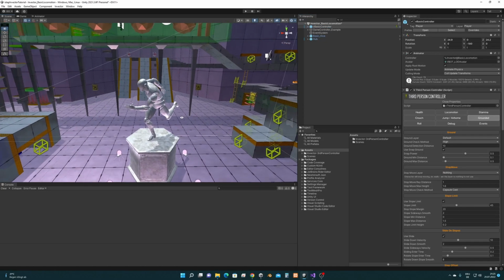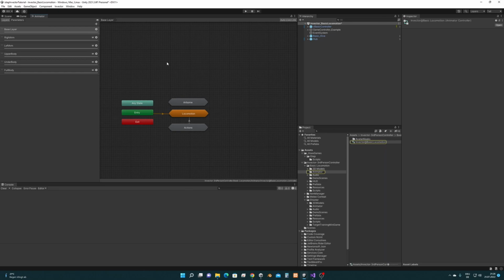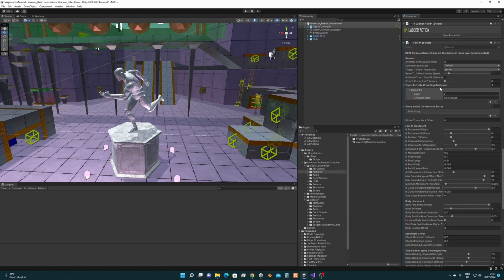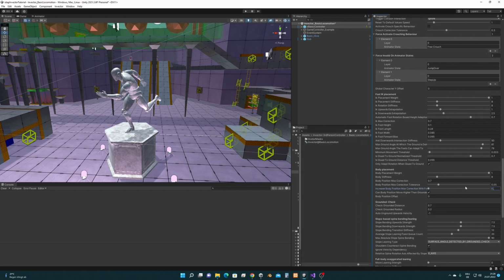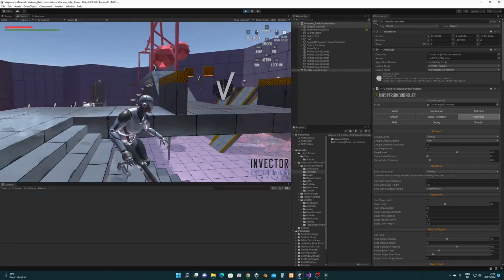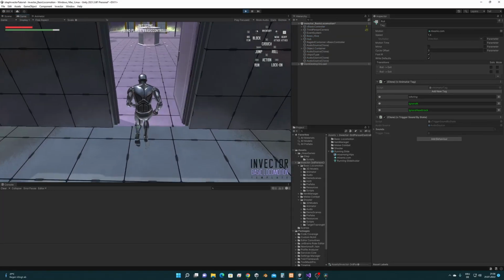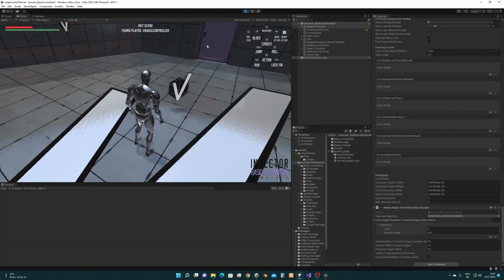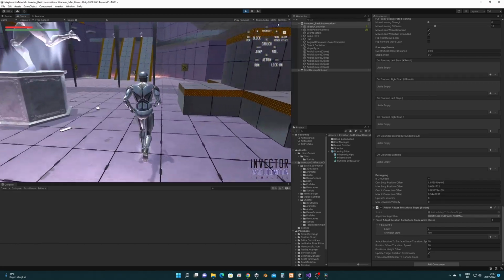iStep + Invector Integration Tutorial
In this video tutorial I am going to show you how to integrate iStep with Invector. At the end of the video iSteps "adapt to surface slope" addon will be shown and explained as well. With this specific addon you can solve intersection issues when sliding right into slopes.